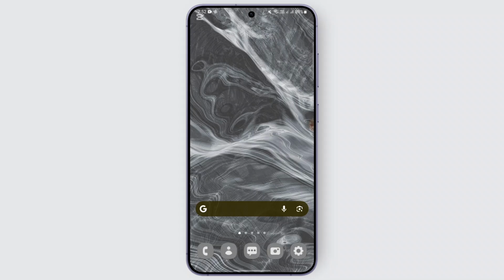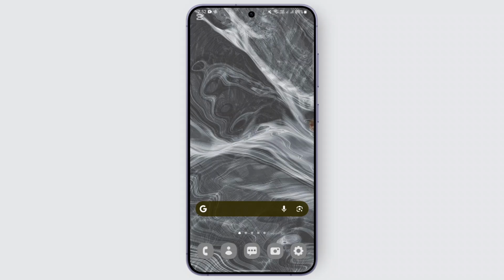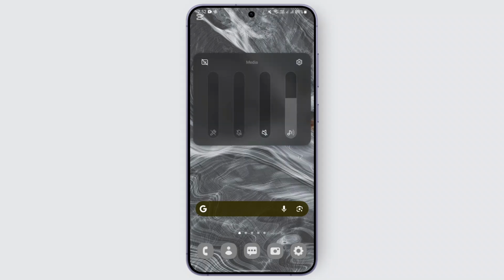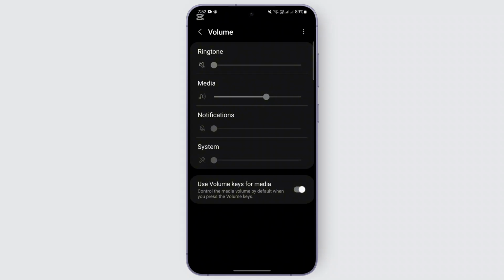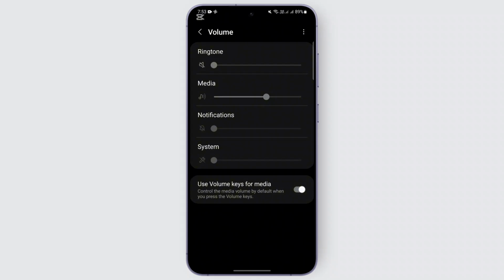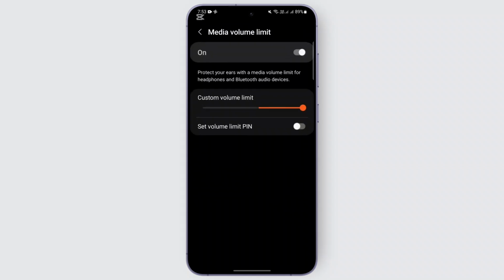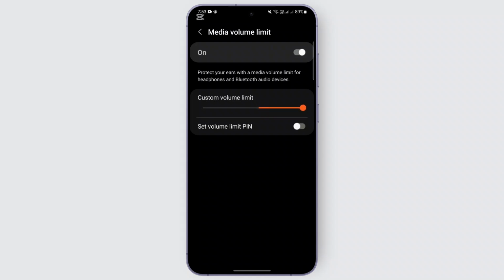How to Remove Volume Limit on Samsung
Tired of the volume limit on your Samsung device? This video will guide you through the steps to remove or adjust the volume limit, allowing you to enjoy louder audio without restrictions. Whether you're asking, "How do I remove the volume limit on my Samsung?" or need help tweaking your sound settings, this tutorial has you covered. Watch now to enhance your audio experience!

Timestamps:
00:00 How to Remove Volume Limit on Samsung
00:10 Step-by-Step Guide to Adjusting Volume Limits
00:30 Tips for Optimizing Sound Quality